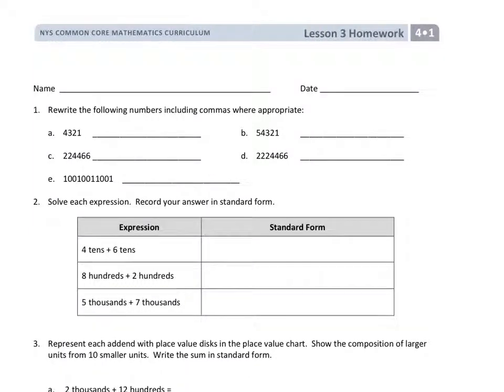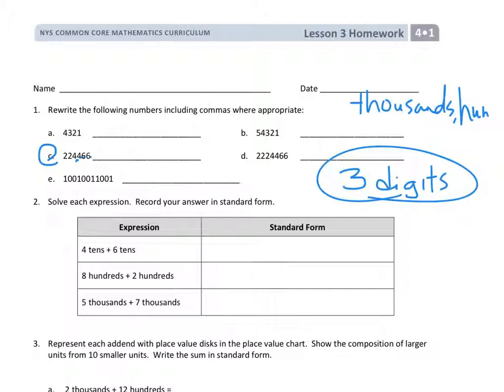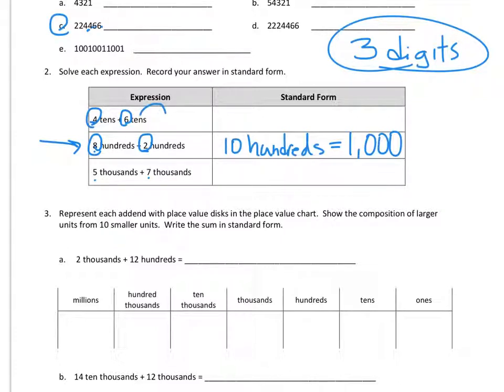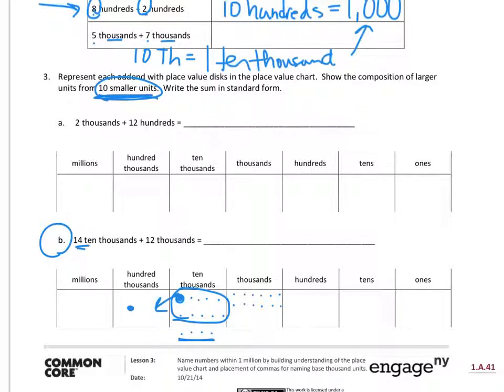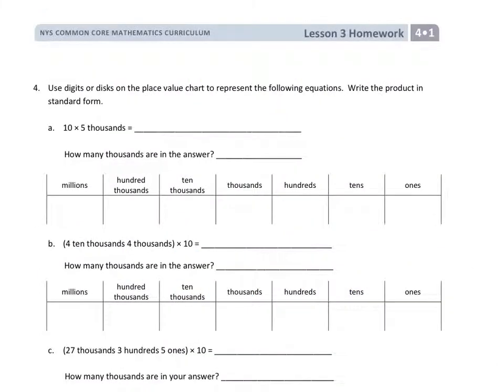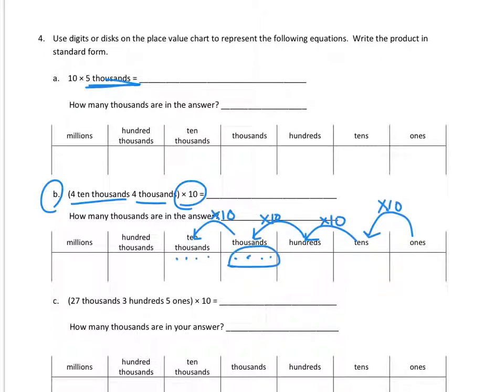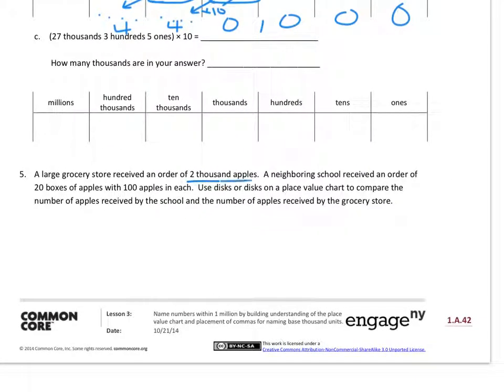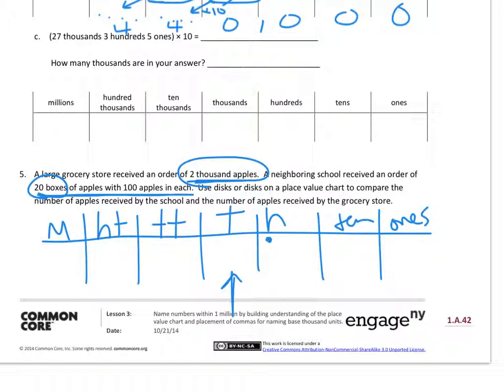HW 1.3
Homework help for lesson 1.3